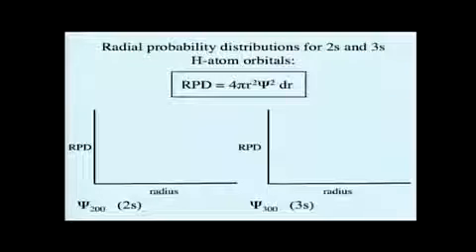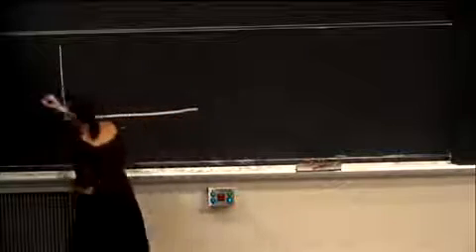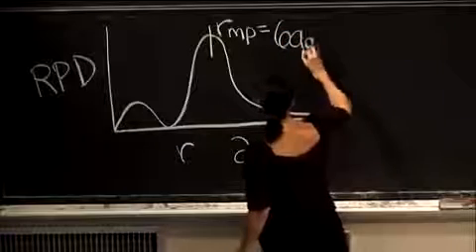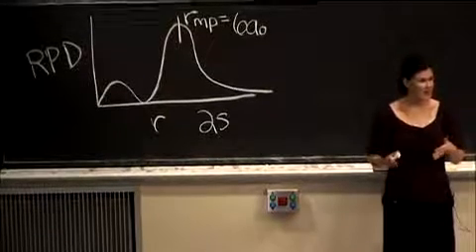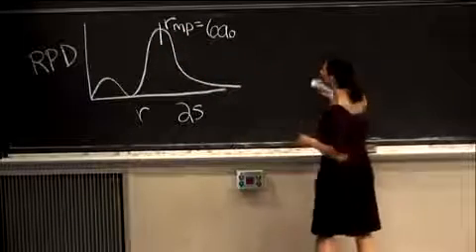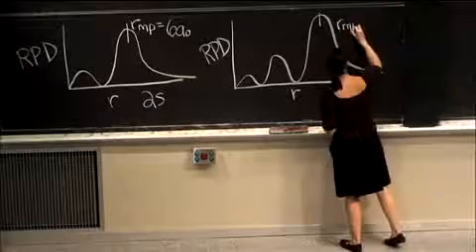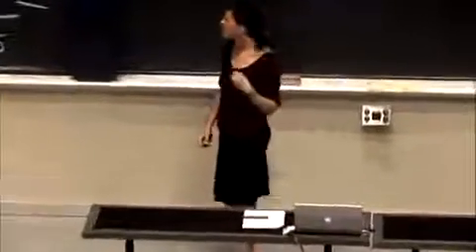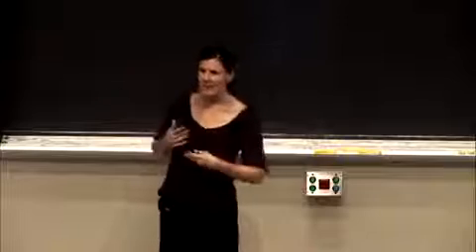Hydrogen Atom Radial Probability Distribution for 2s And 3s Orbital